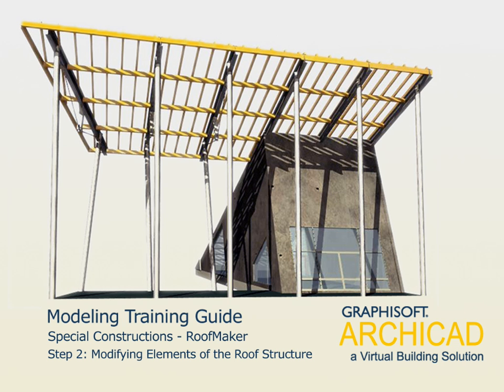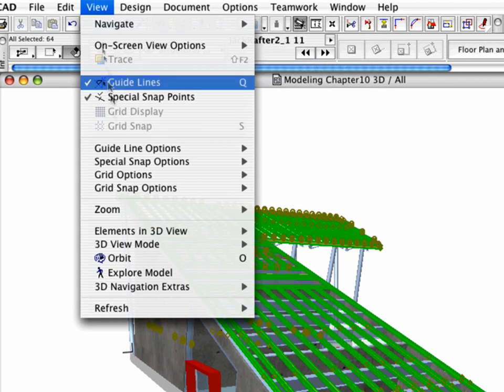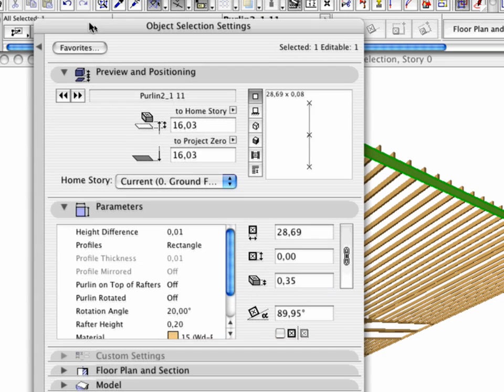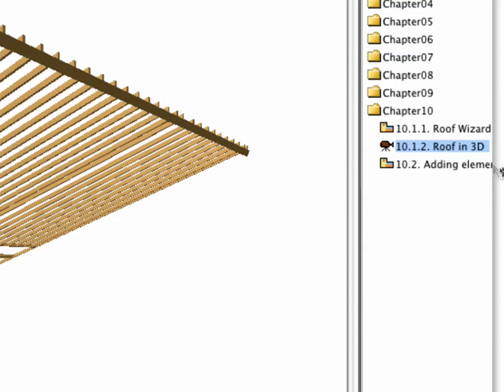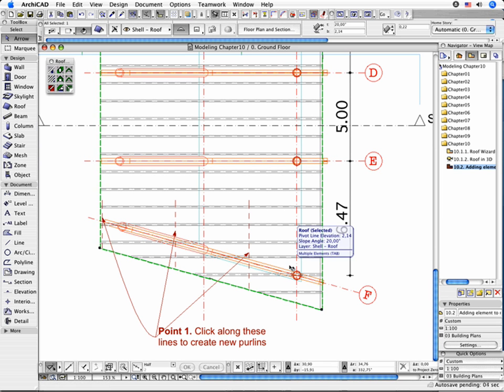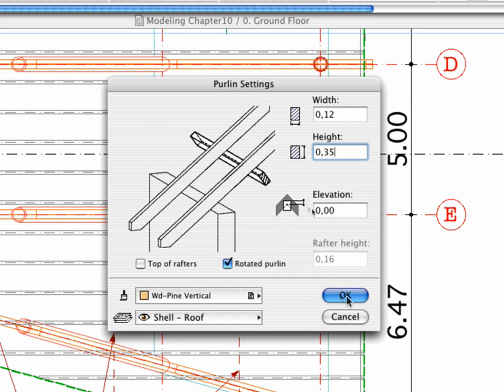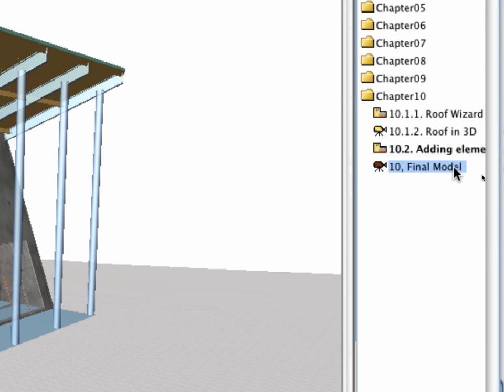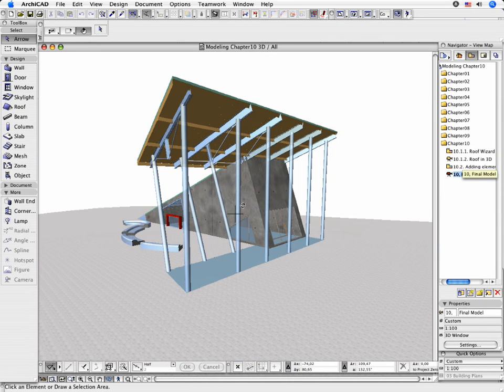ArchiCAD Advanced Modeling ITG 10-2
This Advanced Guide covers the following topics:

Special openings: skylights, corner windows;

In this movie: Special Constructions - Roofmaker - Modifying Elements of the Roof Structure